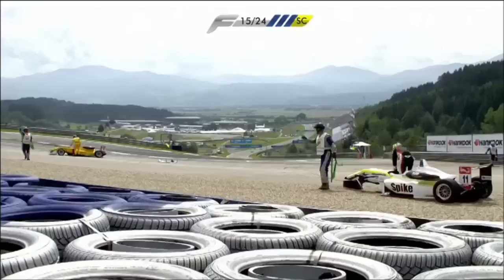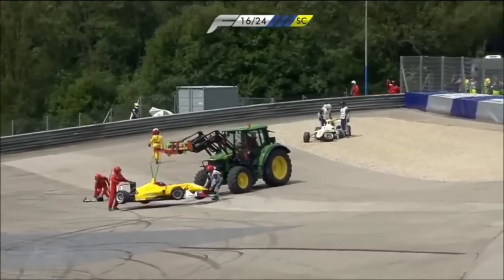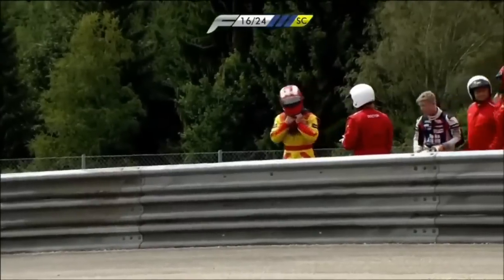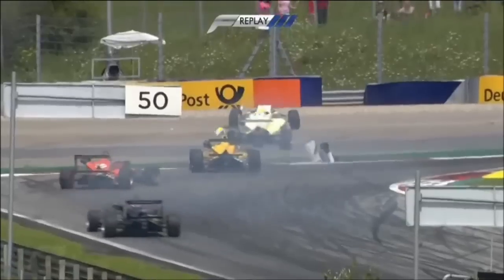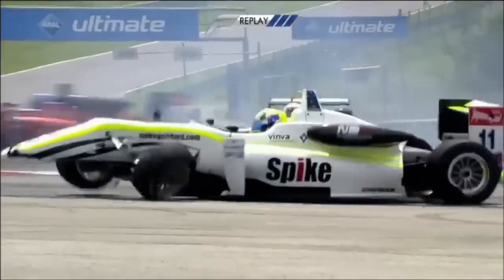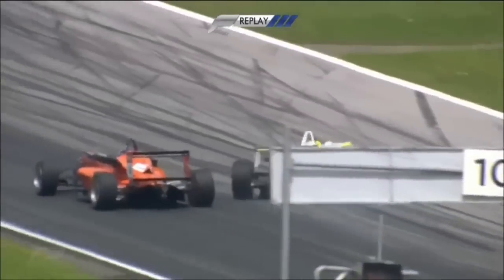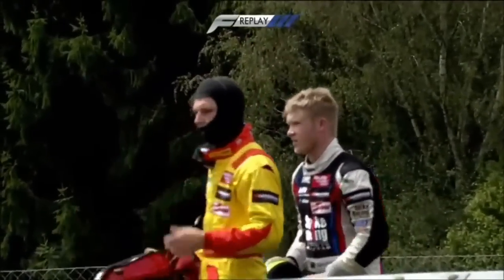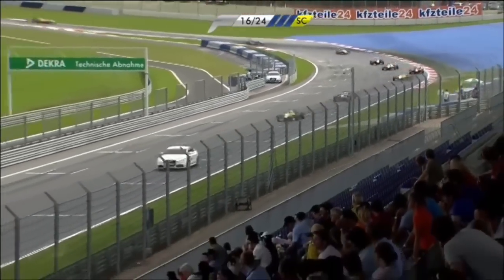Goddard and Zeller Big Crash @ 2014 Formula 3 Spielberg Race 2